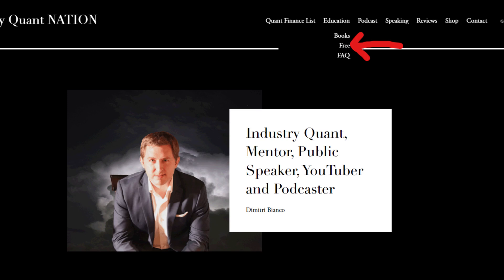Time Series Books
If I were to learn time-series from the beginning these are the books I would buy and the order that I would study them in. I would also utilize Duke's website as it is very well written and accurate. Most people will not need to go past the intermediate! Too many people get caught up in trying to read the most advanced books possible. Learning from a simple starting point ensures you have a better grasp of the ideas which allows you to apply them to new problems.

Introductory Econometrics: A Modern Approach

Statistical Analysis of Financial Data in R

Analysis of Financial Time Series

The books will NOT cost you any more than if you found them on your own. Amazon just pays me a small amount as a reward for driving them traffic. Also, Springer books can often be purchased directly from them for cheaper. If you are at a university, Springer is often free online for digital copies.